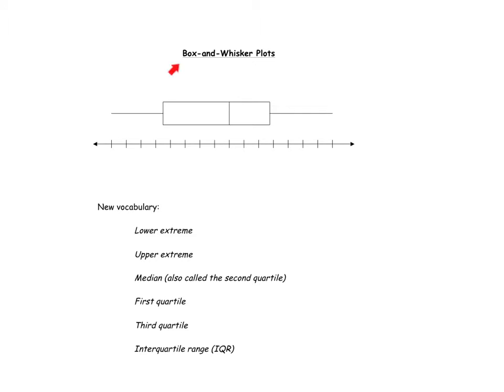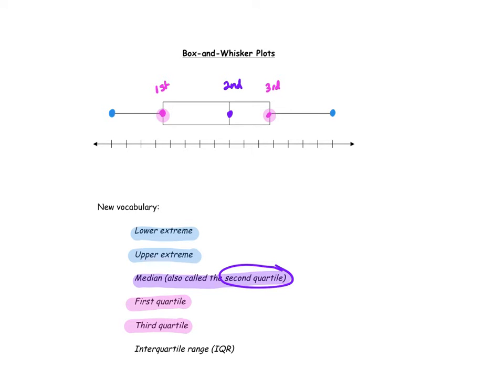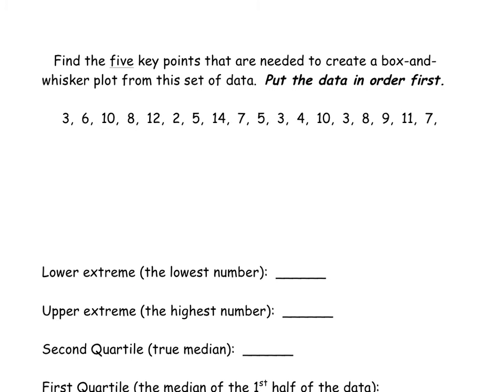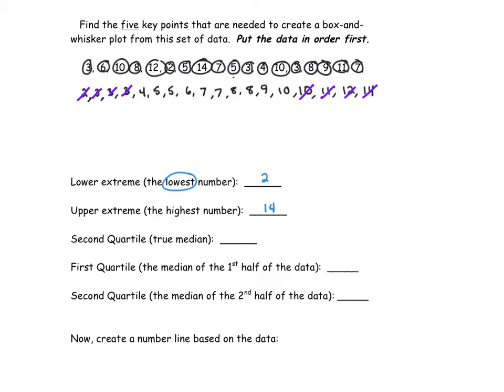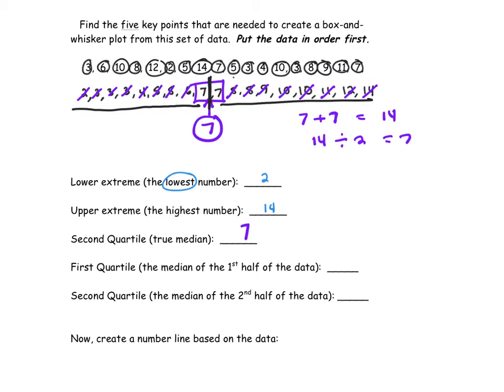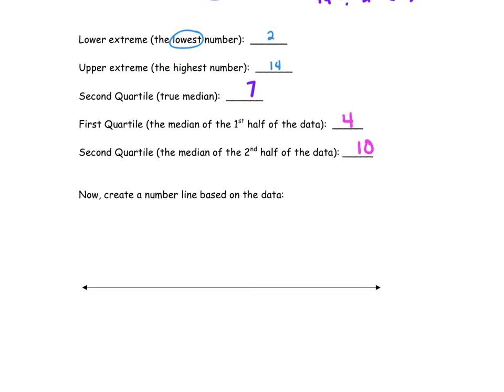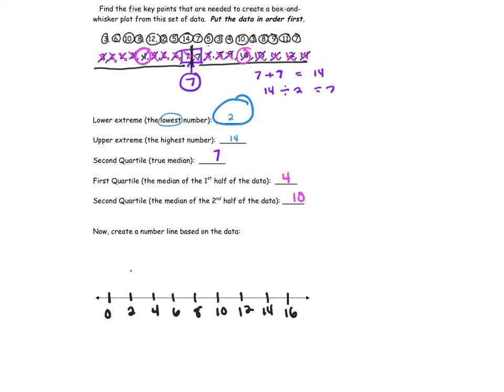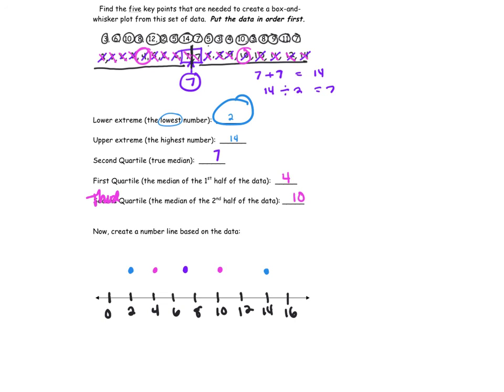Box & Whisker Rev 7th